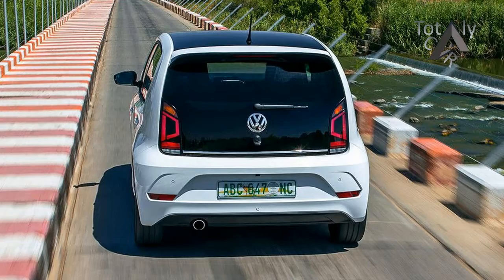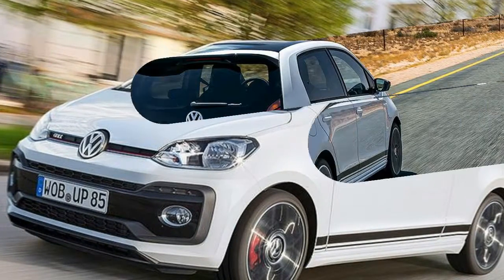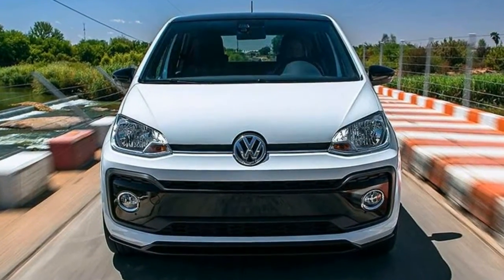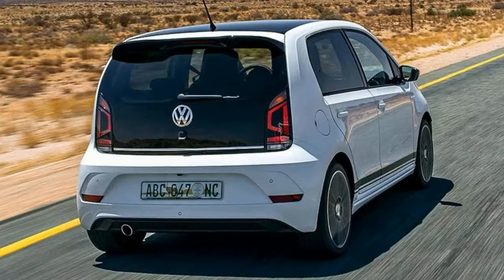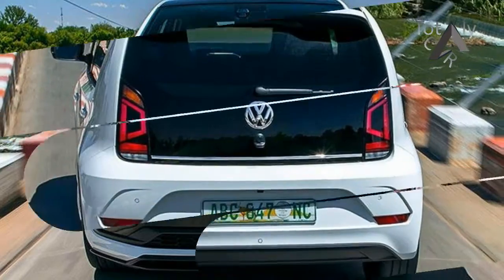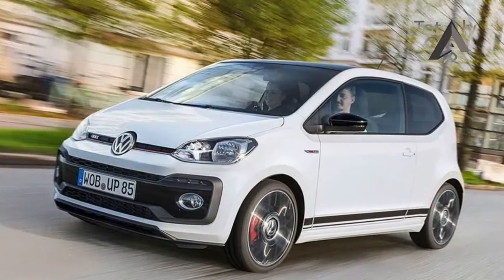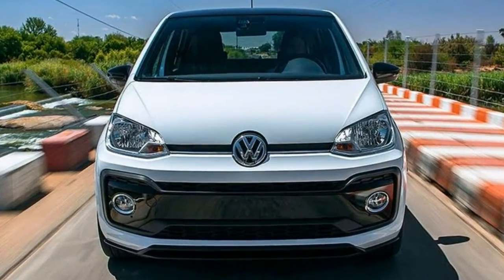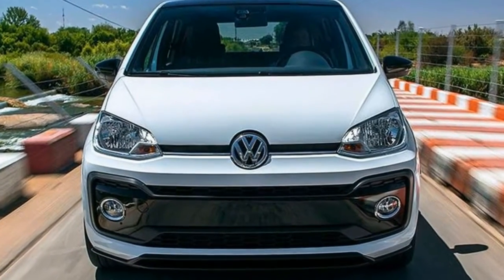Wow Amazing !!! 2018 Volkswagen up! GTI Price & Spec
Wow Amazing !!! 2018 Volkswagen up! GTI Price & Spec - Power is sent to the front wheels via a six-speed gearbox, and the newest, smallest member of Volkswagen’s GTI family can sprint from 0-62mph in 8.8 seconds and will go on to a claimed top speed of 122mph.

$20,715

Popular Post !